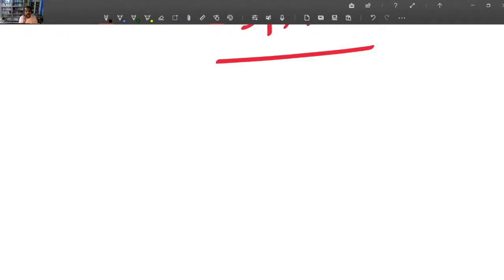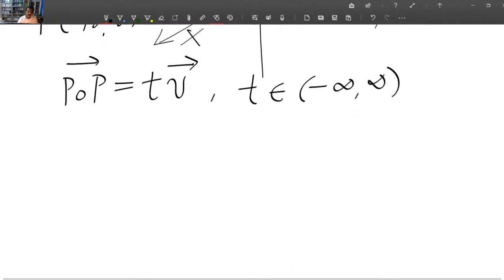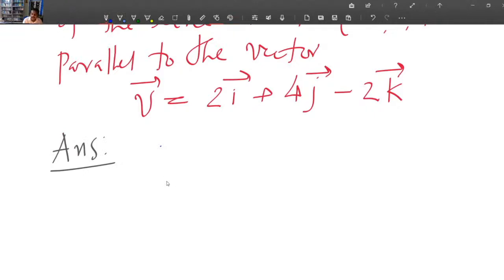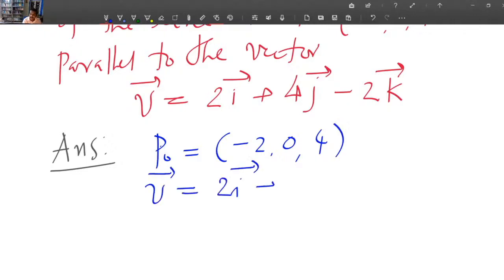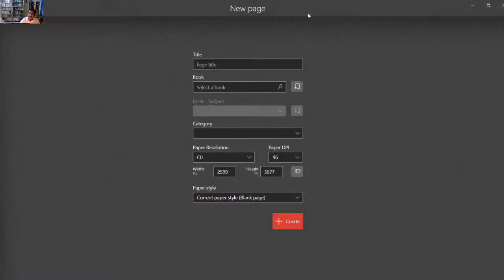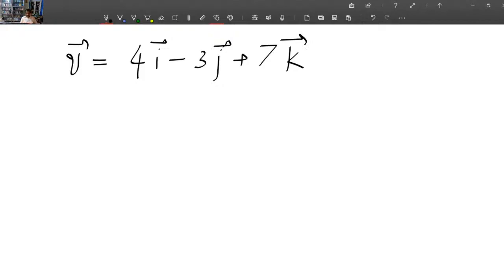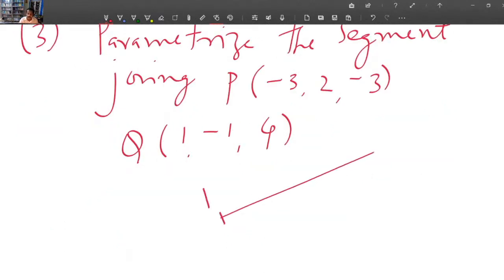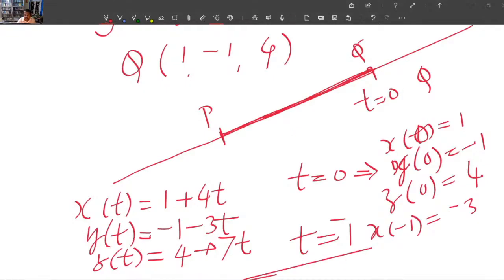CASS 1 5B08MAT VECTOR CALCULUS MODULE I LINES IN SPACE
A Class for BSc Mathematics Students